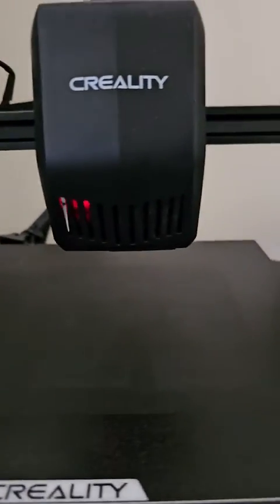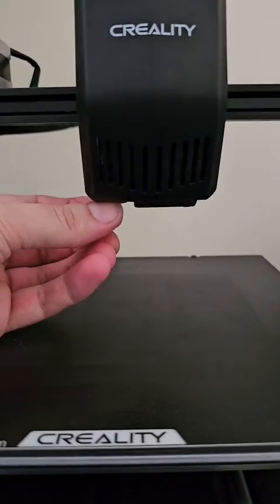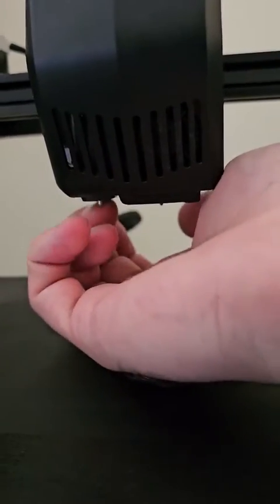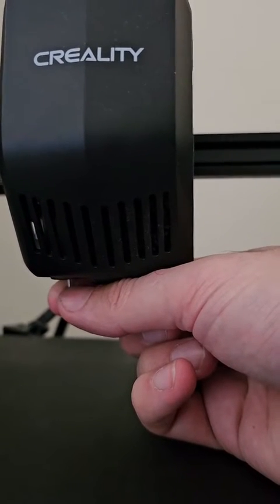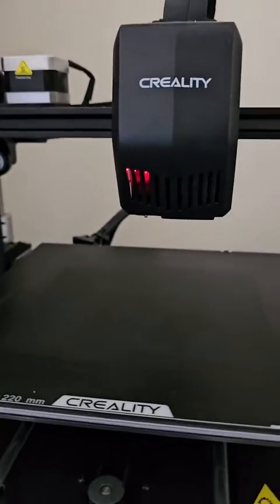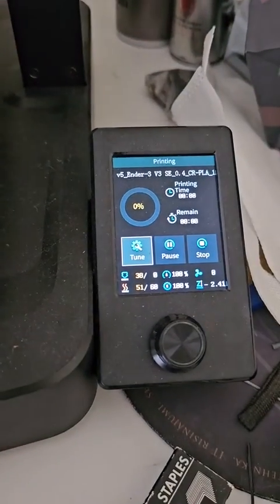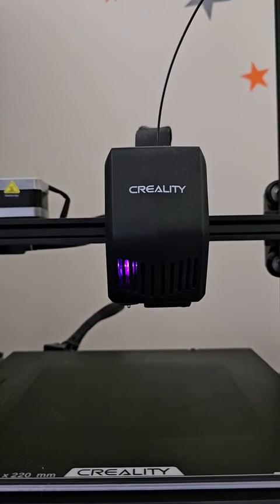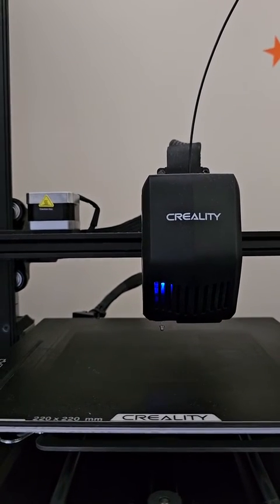Temporary Creality Ender 3 SE CR-Touch repair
Facing issues with your Creality Ender 3 SE CR-Touch? Don't panic!
In this comprehensive guide, we delve into troubleshooting steps to identify and resolve common problems.
From recalibrating the sensor to adjusting firmware settings, we cover it all to ensure your 3D printing journey remains uninterrupted.